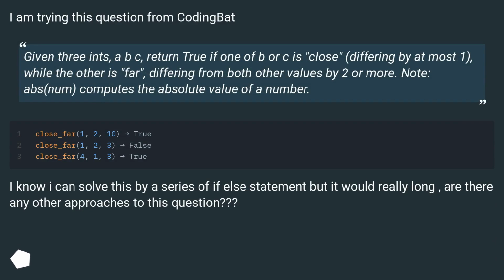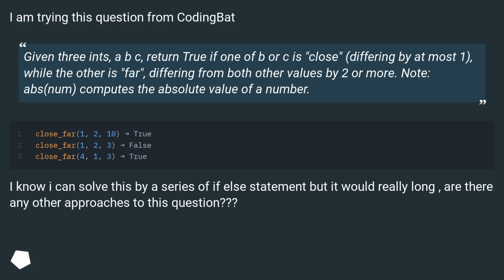Alternative approaches to comparing values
Chapters
00:00 Question
00:42 Accepted answer (Score 6)
01:00 Answer 2 (Score 1)
01:15 Answer 3 (Score 0)
01:30 Answer 4 (Score 0)
01:44 Thank you